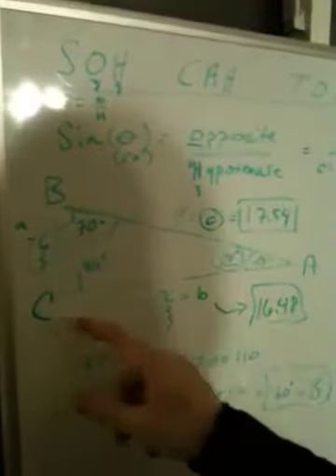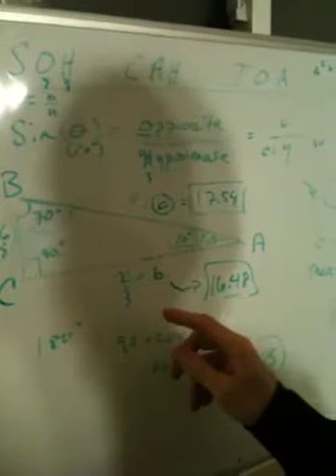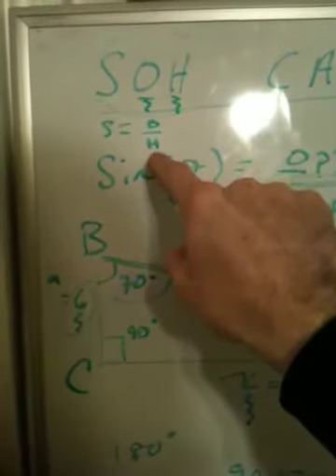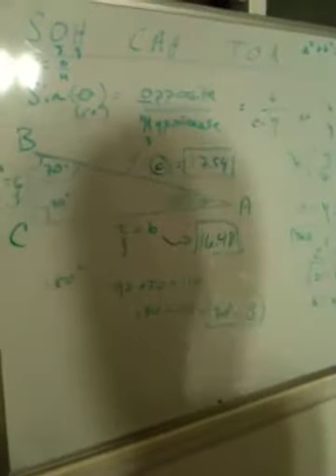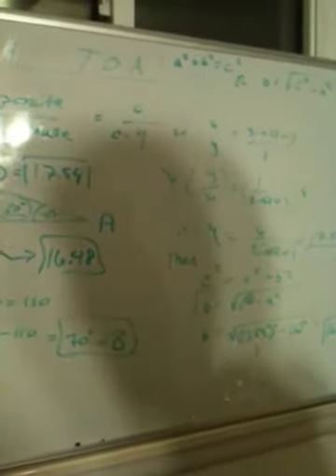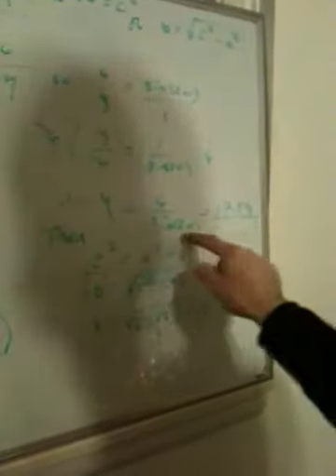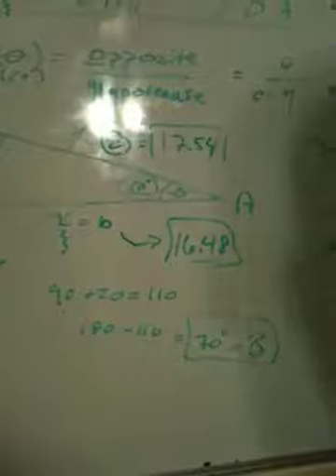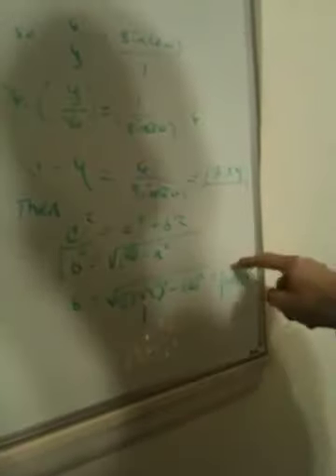Trig sin cos tan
This video covers some basic concepts about trig sin cos tan and pythag.